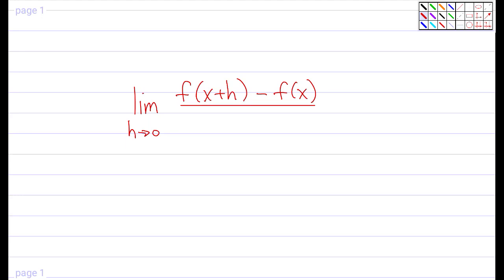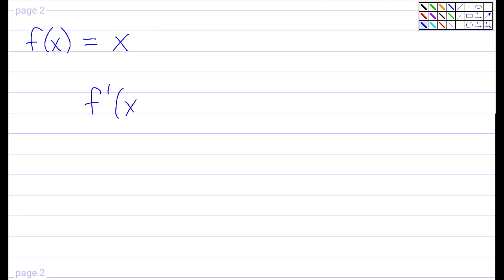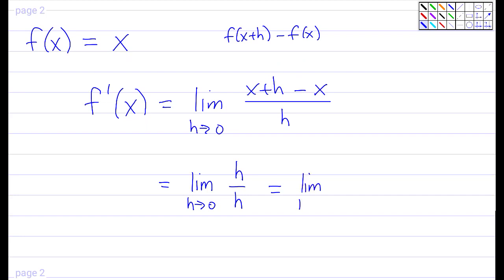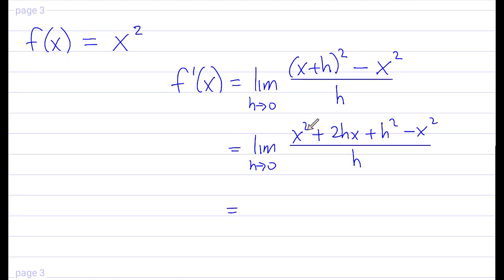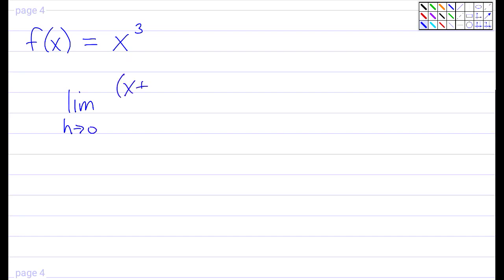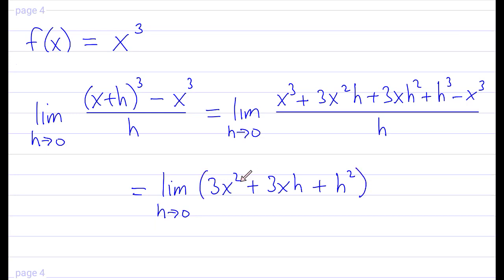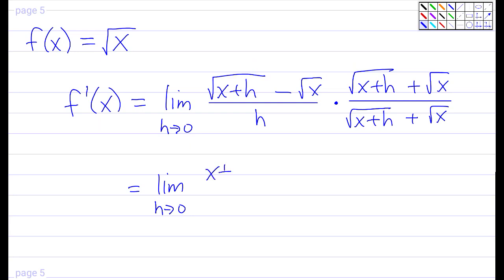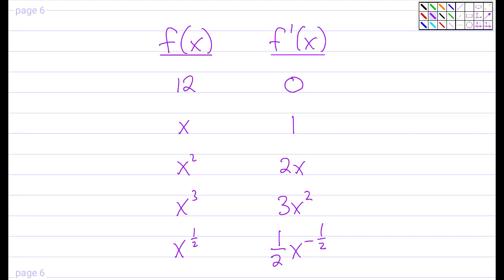The Derivative (Part 2: Calculating Derivatives Using The Definition)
How to use the limit definition of the derivative to calculate the derivative of a function.